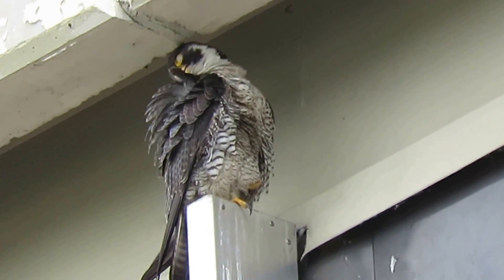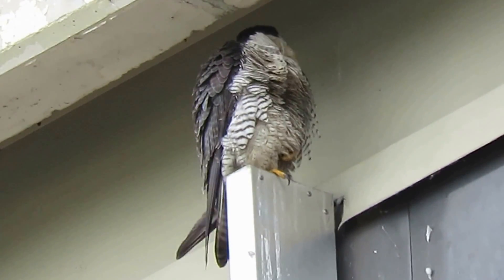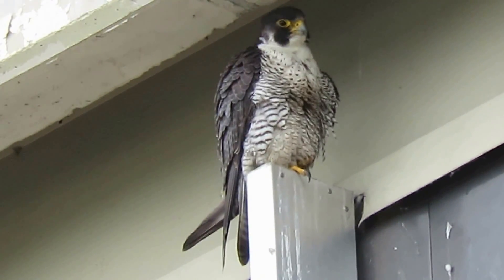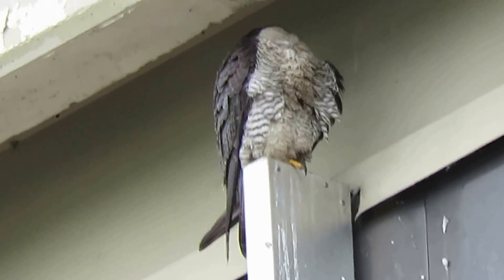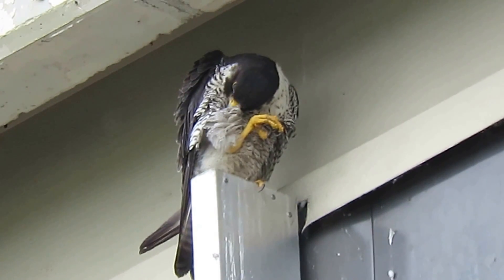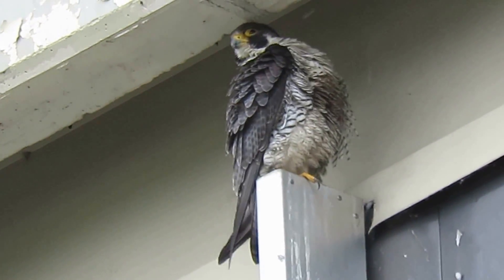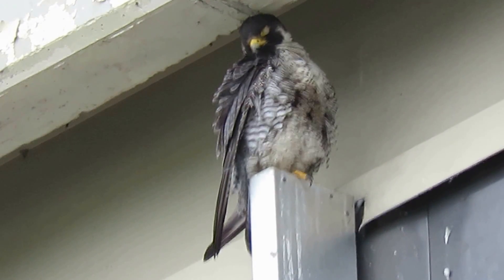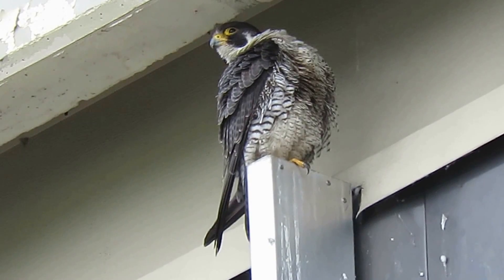Copy of 05/13/15 RHM Adult Male Peregrine Falcon @ Boeing Aerospace Pond (Kent, Wa)